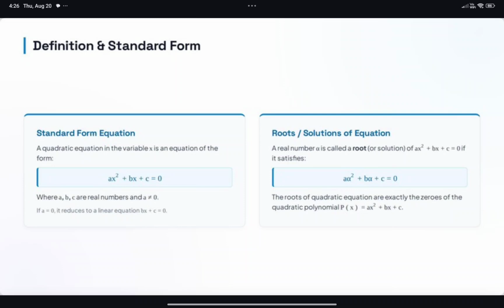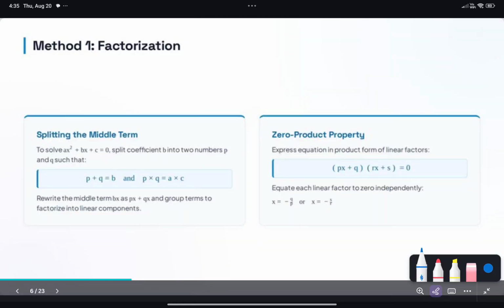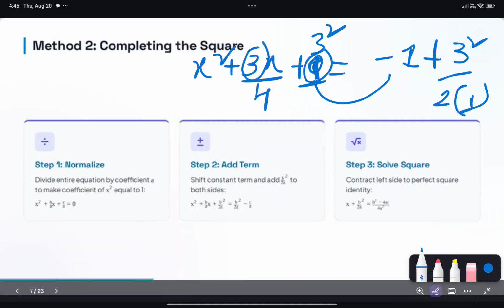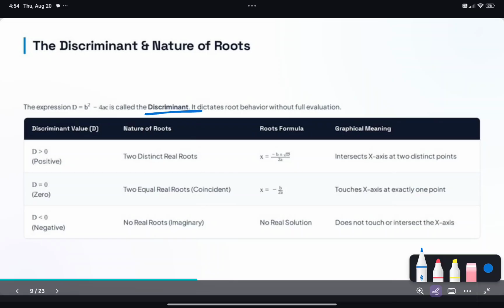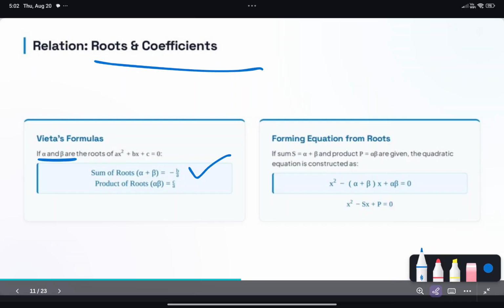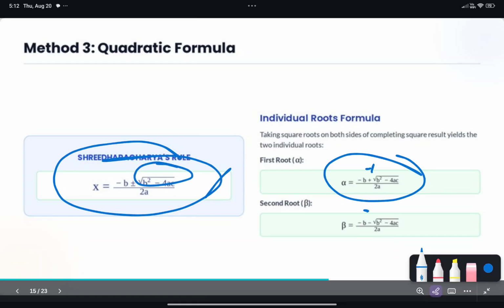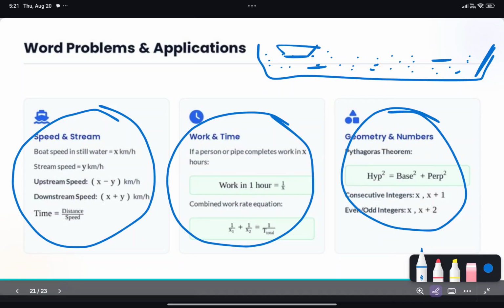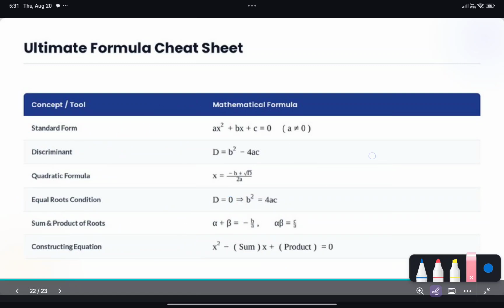X cbse maths quadratic equations chapter one shot